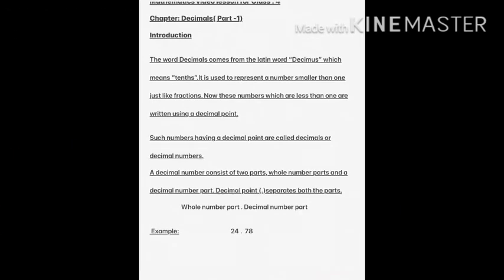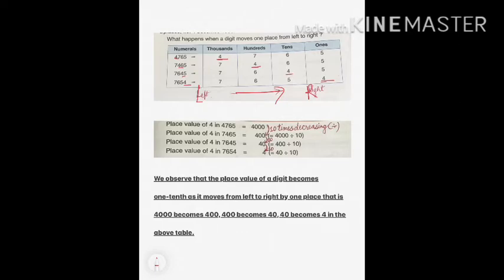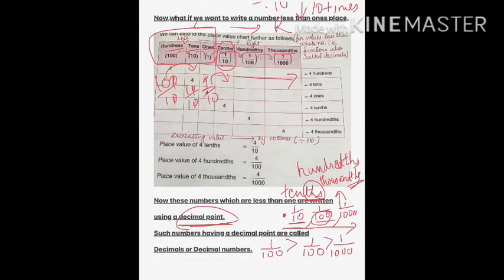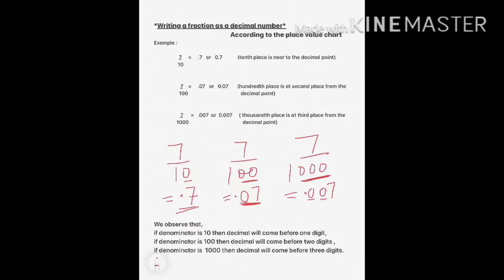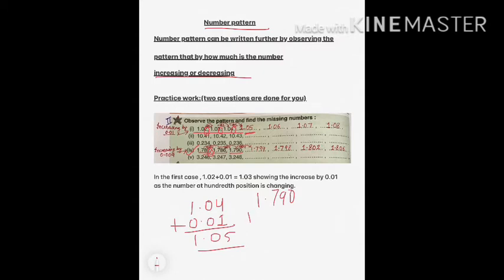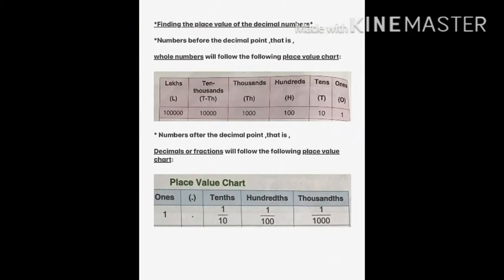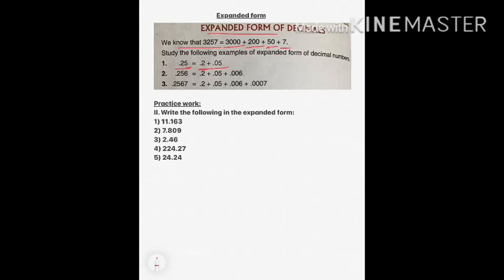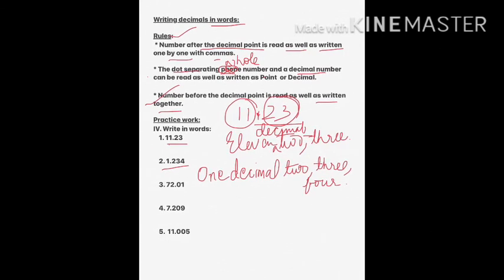Decimals | Part : 1 | Chapter : 4 | Class : 4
By - Mam Tarannum Sayed.